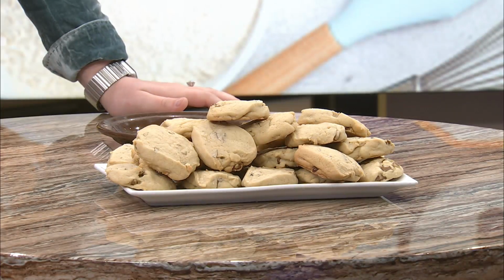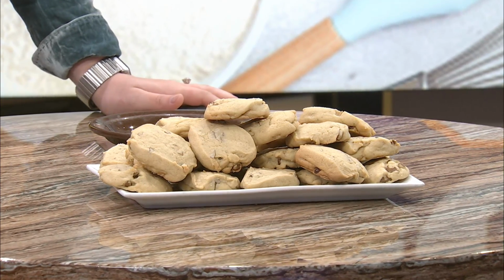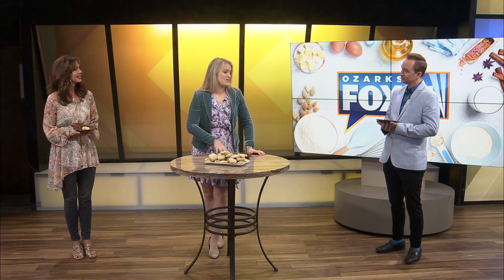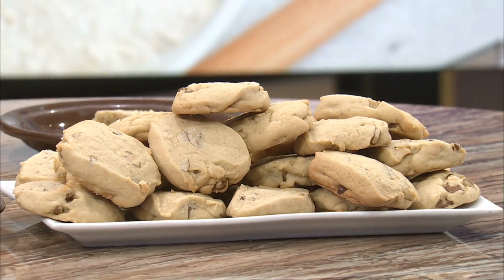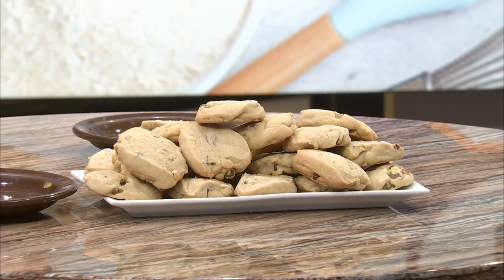Ozarks FOX AM-Kallie Cooks Cookies-10/14/20